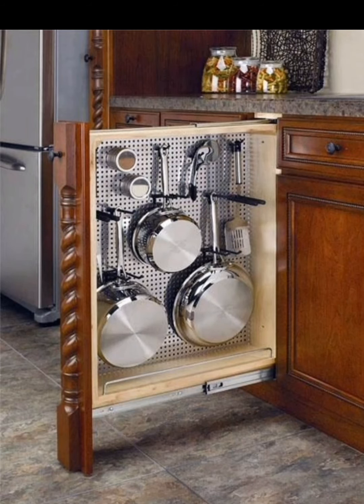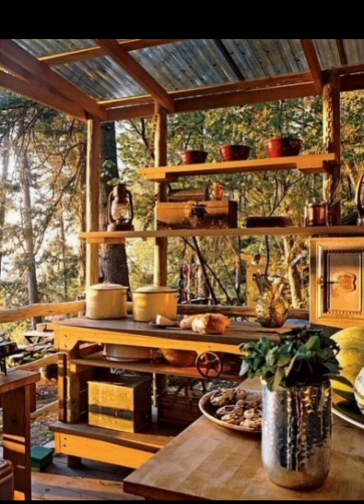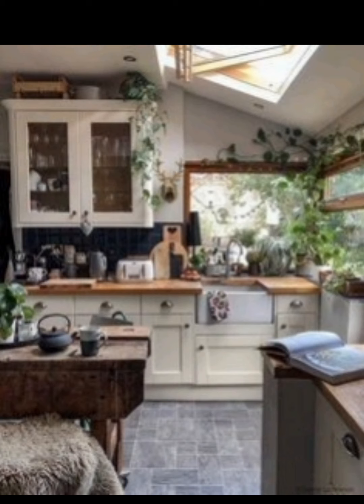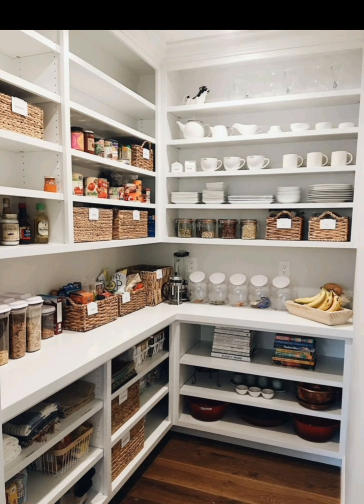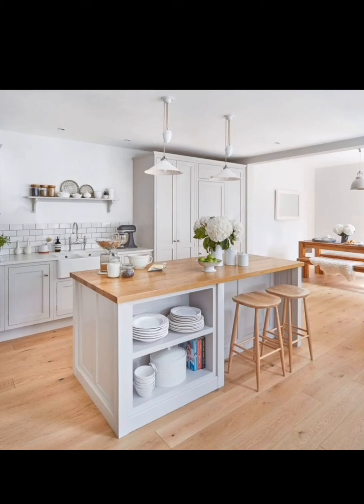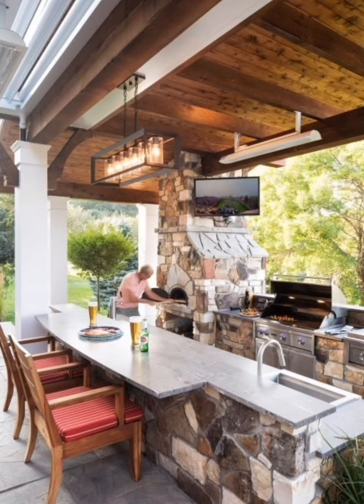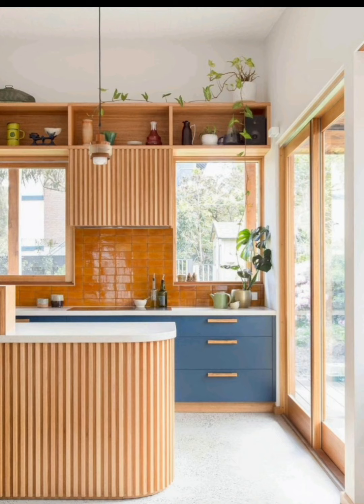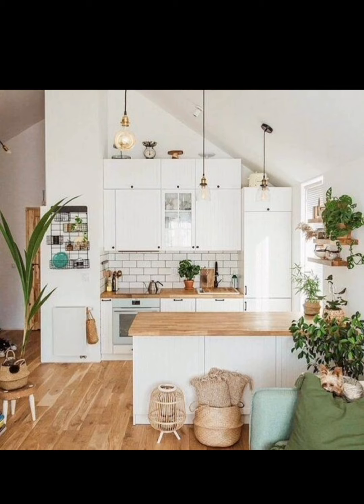Maximizing Your Kitchen Space: Clever and Innovative Ideas!